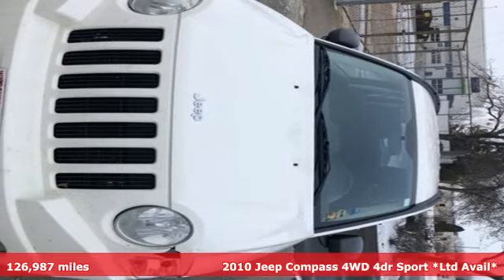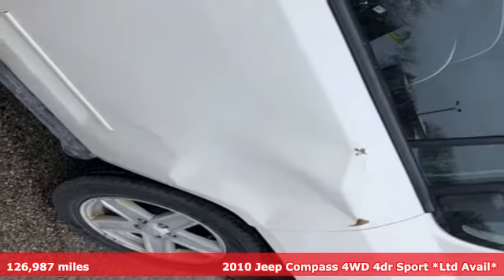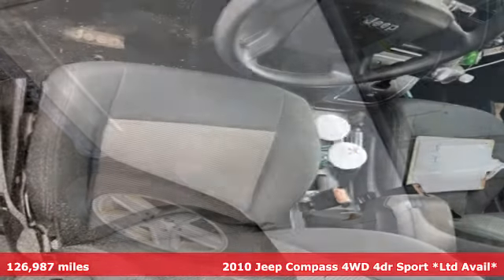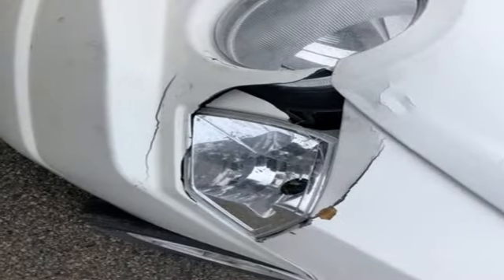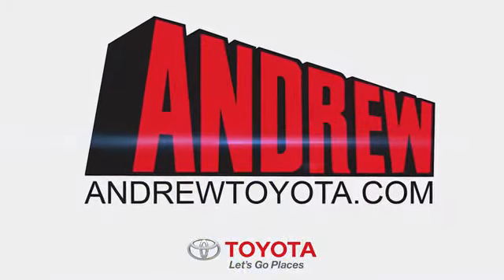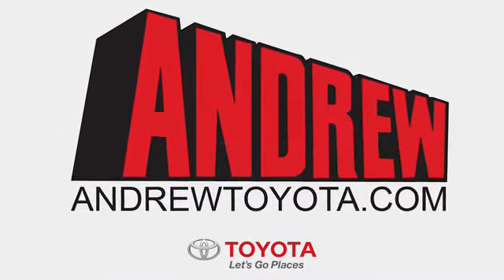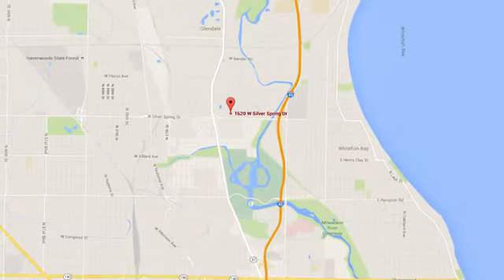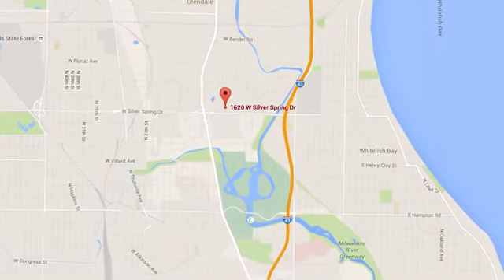Used 2010 Jeep Compass Milwaukee, Glendale, WI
Year: 2010
Make: Jeep
Model: Compass
Trim: Sport
Engine: 2.4L 4-Cylinder DOHC 16V Dual VVT
Transmission: 5-Speed
Color: White
Mileage: 126987
Stock #: 37437A
VIN: 1J4NF4FB7AD601673

Address:
1620 W Silver Spring Dr